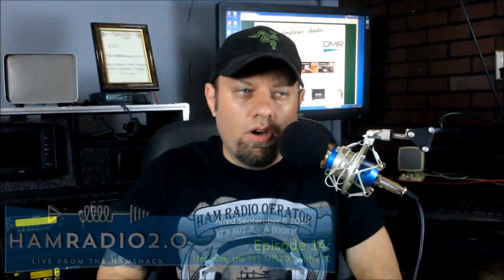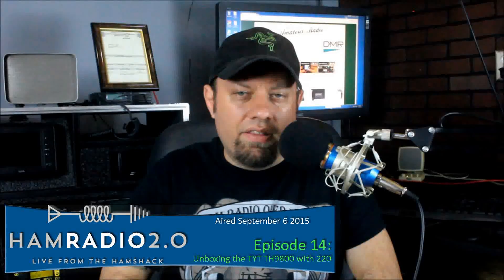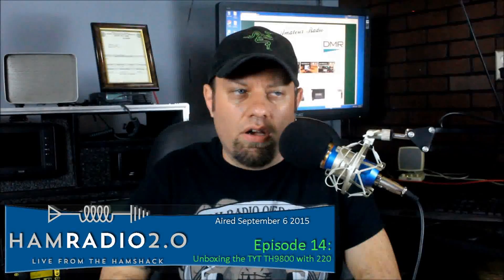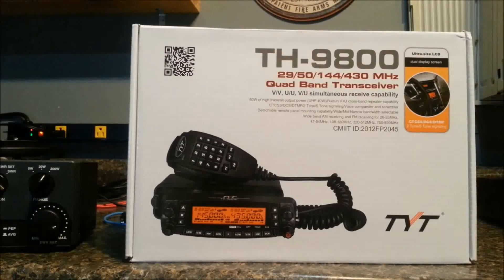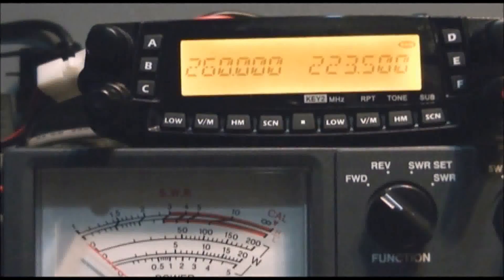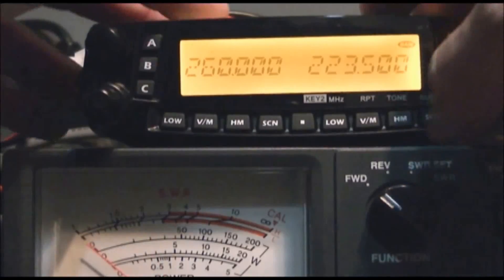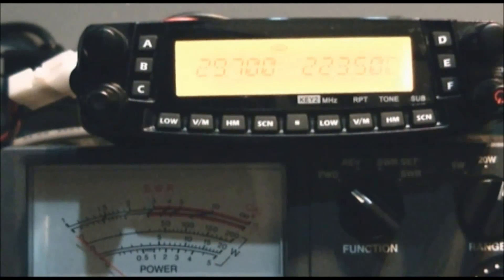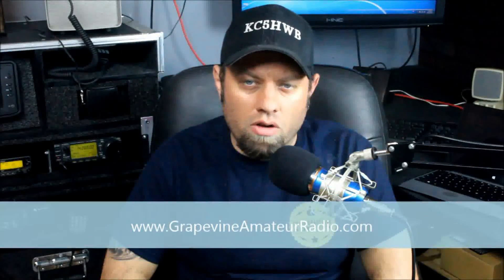TYT Reveals the TH-9800 with 220 | Best Quad Band Mobile Ham Radio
Take a look at the new version of the TH9800 which incorporates the 220MHz band.